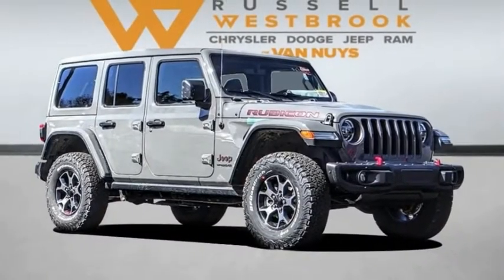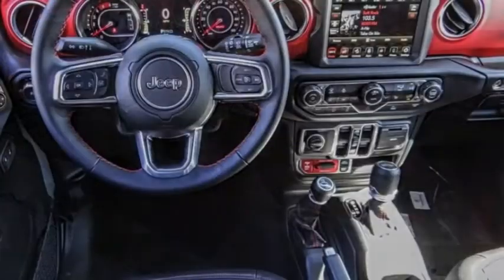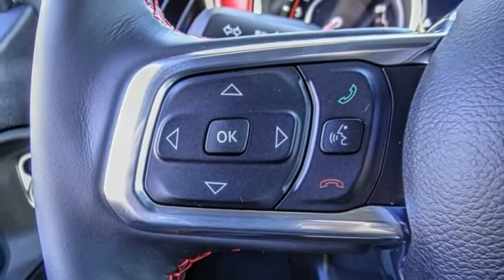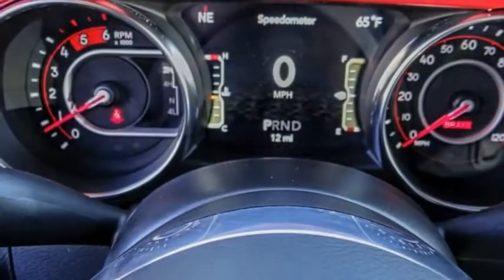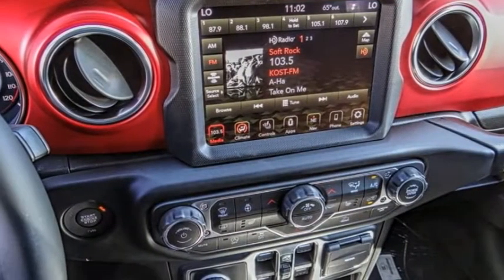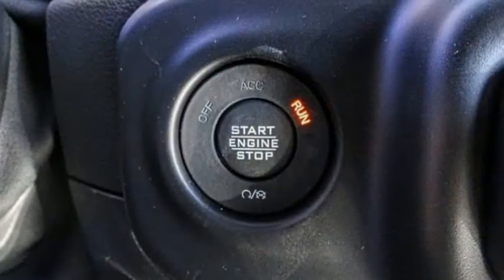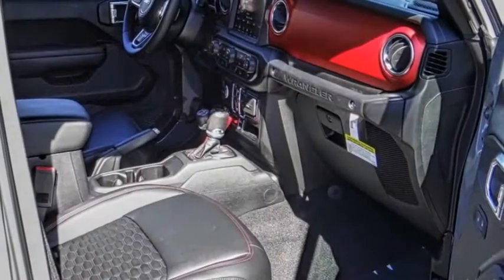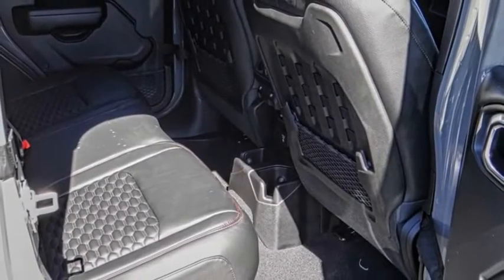2021 Jeep Wrangler VAN NUYS LOS ANGELES SAN FERNANDO VALENCIA CANOGA PARK WR211413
2021 Jeep Wrangler Unlimited Rubicon 4x4

RUSSELL WESTBROOK CHRYSLER DODGE JEEP RAM PROUDLY SERVICING VAN NUYS, LOS ANGELES, SAN FERNANDO, VALENCIA, CANOGA PARK, & SURROUNDING SOUTHERN CALIFORNIA LOCATIONS. THIS GRAY 2021 Jeep WRANGLER IS EQUIPPED WITH A 3.0L V6 Turbodiesel, AUTOMATIC TRANSMISSION, AND RECEIVES AN ESTIMATED 17 City/23 Hwy MPG. CONTACT RUSSELL WESTBROOK CHRYSLER DODGE JEEP RAM OF VAN NUYS TO SCHEDULE A TEST DRIVE AND TAKE THIS 2021 Jeep WRANGLER HOME TODAY, OR VISIT OUR SHOWROOM CONVENIENTLY LOCATED AT 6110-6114 VAN NUYS BLVD VAN NUYS, CA 91401. STOCK #: WR211413 | 2021 Jeep Wrangler Rubicon Unlimited 4x4 TRACTION CONTROL ALLOY WHEELS 2021 Jeep WRANGLER Unlimited Rubicon 4x4 21/26 City/Highway MPG Russell Westbrook Chrysler Dodge Jeep Ram of Van Nuys is driven and focused to ensure the highest customer satisfaction. A team above all, but above all a team. STOCK #: WR211413 | VIN: 1C4JJXFM6MW552206 | 2021 Jeep Wrangler Rubicon Unlimited 4x4 TRACTION CONTROL ALLOY WHEELS Russell Westbrook CDJR of Van Nuys